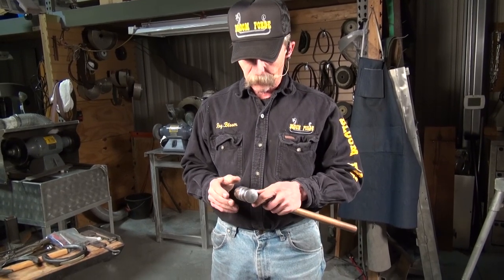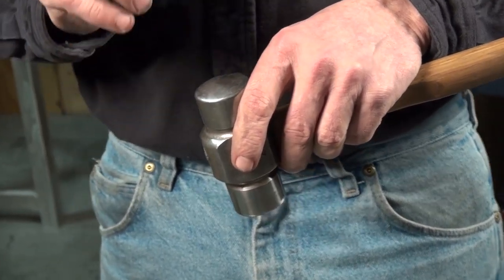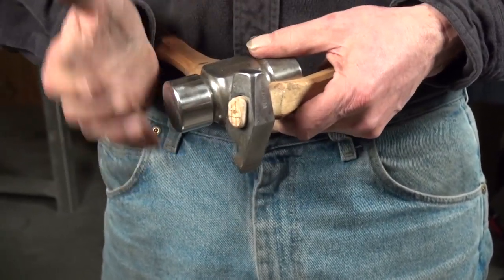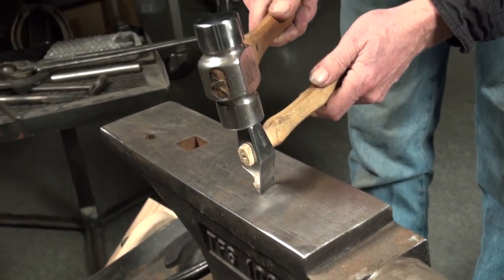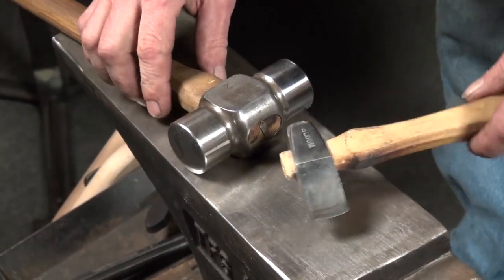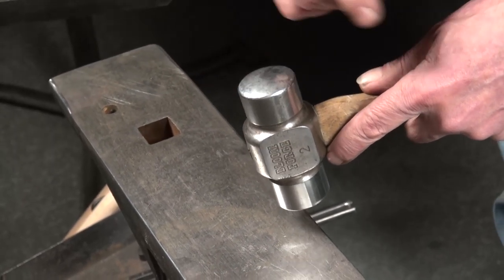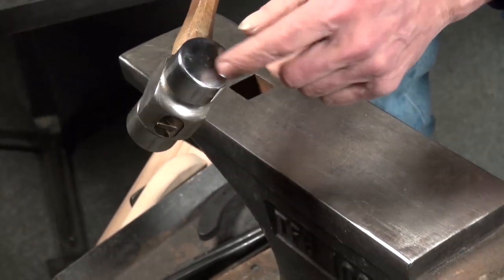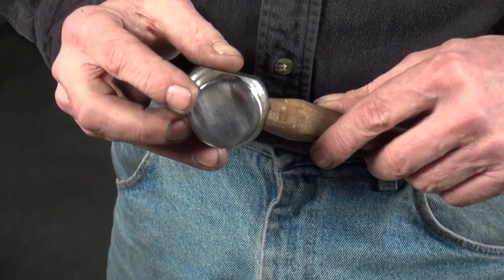Bloom Forge Farrier Tips - Hammer Hardness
The FootPro Information series continues as Roy Bloom from Bloom Forge talks about forging hammer hardness in this video, stressing the importance of balancing hardness for durability with the need to preserve the struck tools. For more information and other videos and articles on tool maintenance